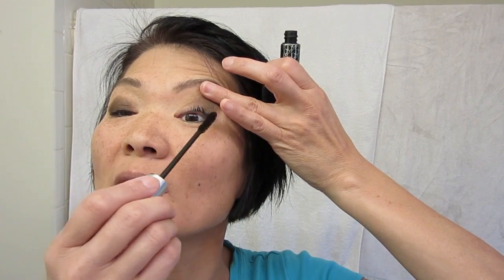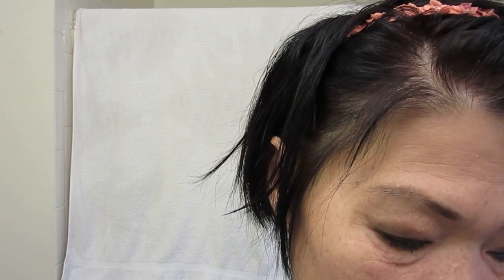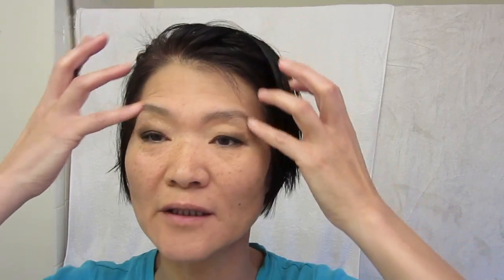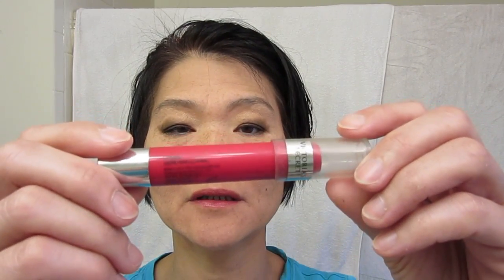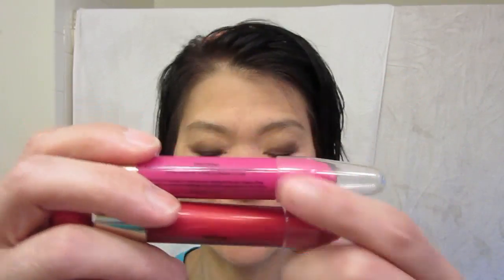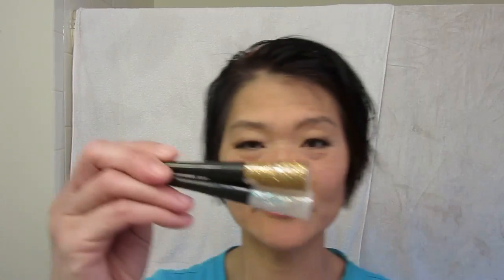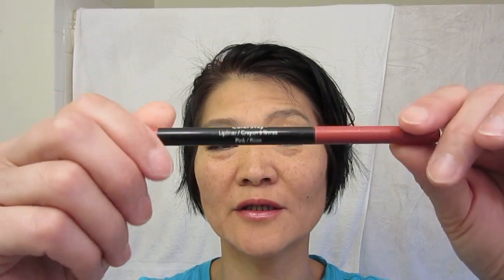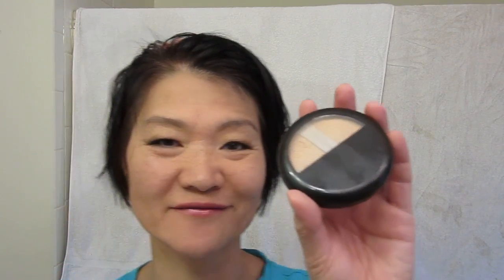Blablabla - make up show and tell asmr